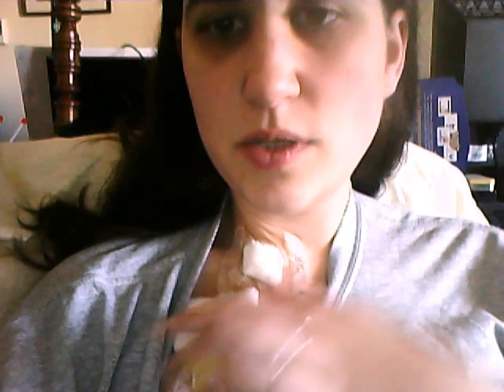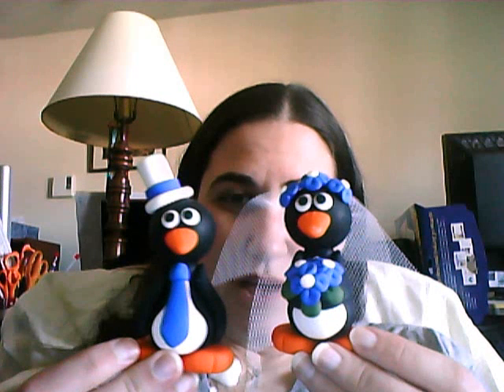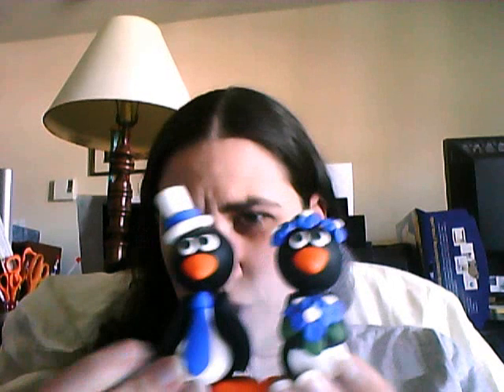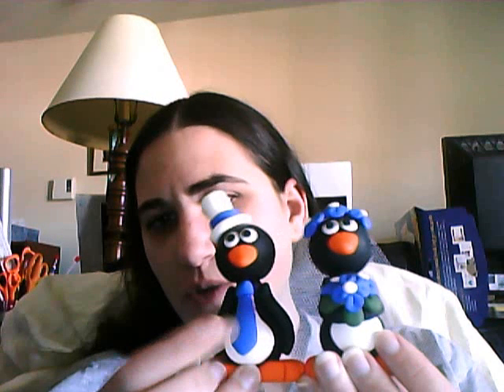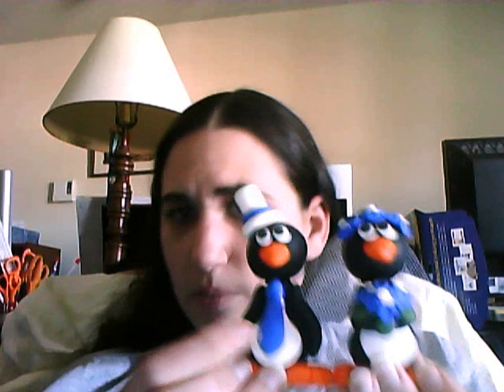Port number 4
Successful port placement and PICC line removal yesterday!

We got our cake toppers from this person on Etsy